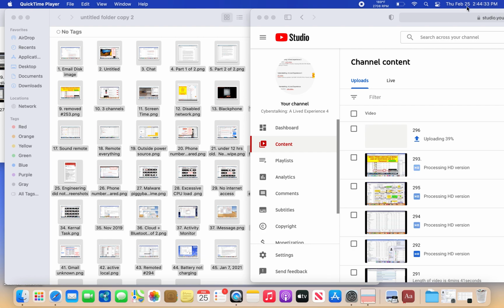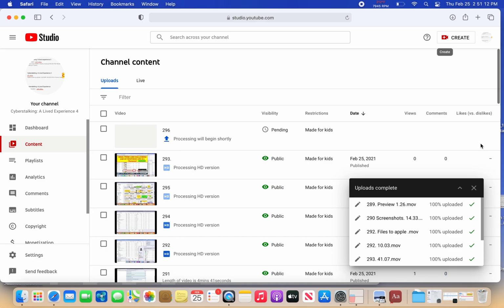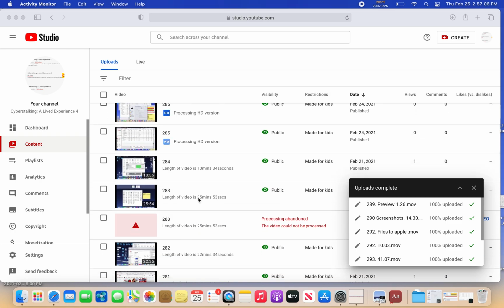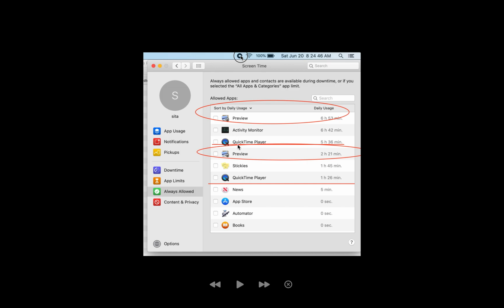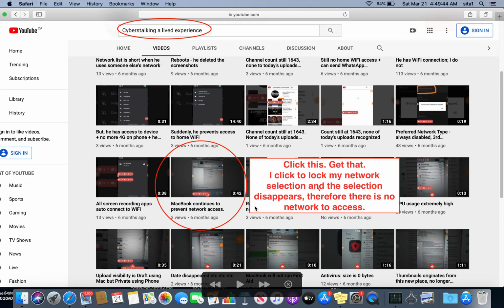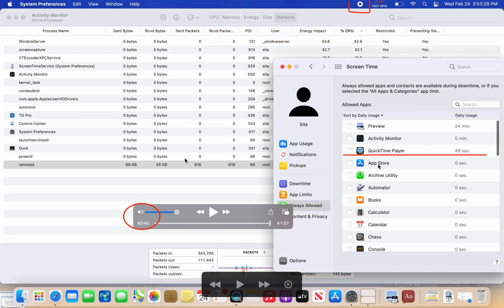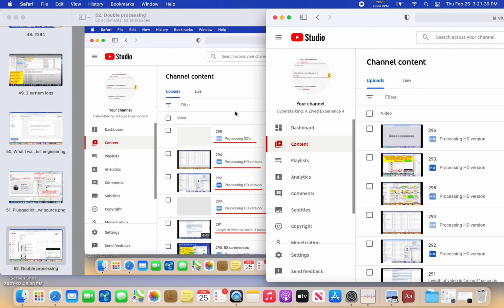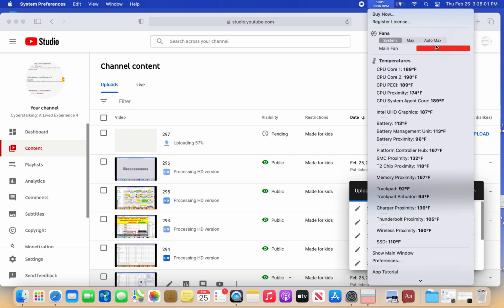298. 52 Screenshots (Disk image, Foreign power charge, Blackphone 2)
Length of video is 43mins 39secs